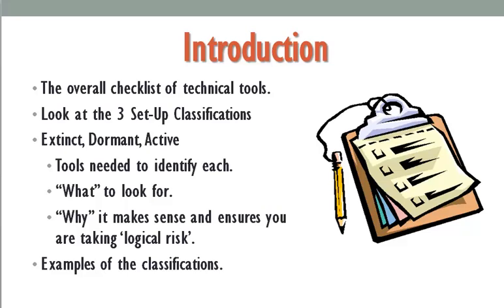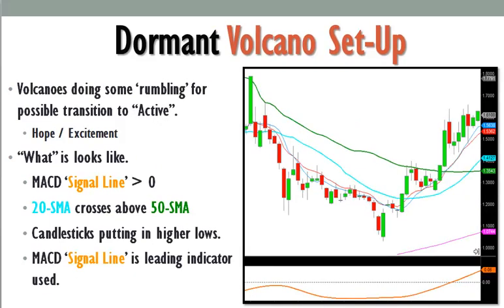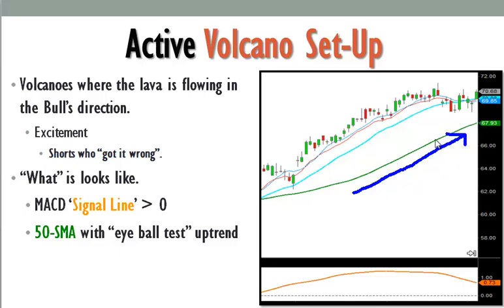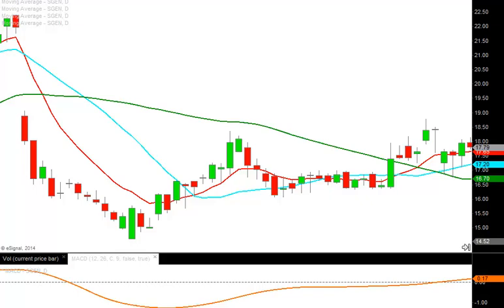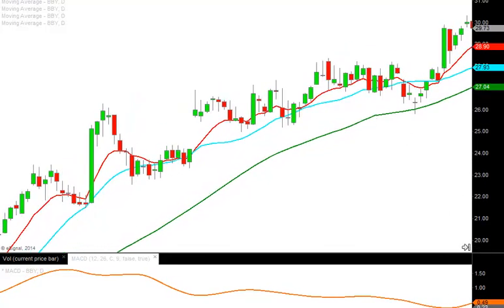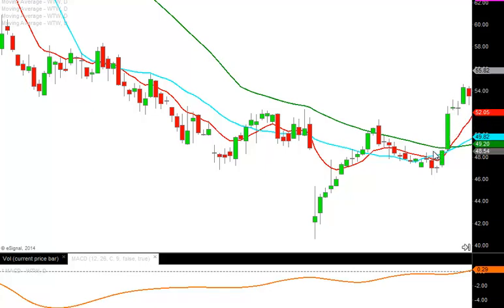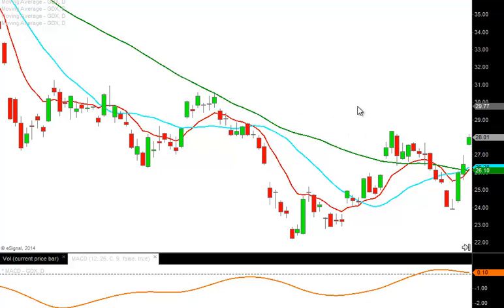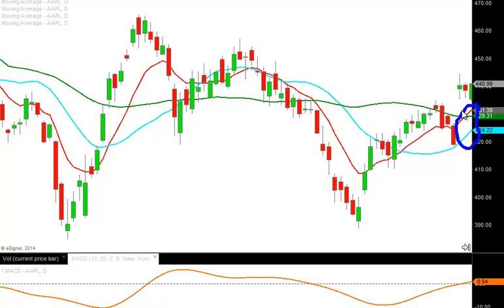05 Set Up Classification Tools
05 Setup Classification Tools – Volcano Trading

In this lesson, we go over how to classify and organize trade setups within the Volcano Trading system so you can filter high-quality opportunities from noise.

You’ll learn:

How to categorize different types of trade setups
What makes a setup high-probability vs low-quality
The tools used to structure and simplify decision-making
How classification improves consistency and reduces emotional trading
How to build a repeatable process for scanning the market

This video helps you move from random trading to a structured, rule-based approach.